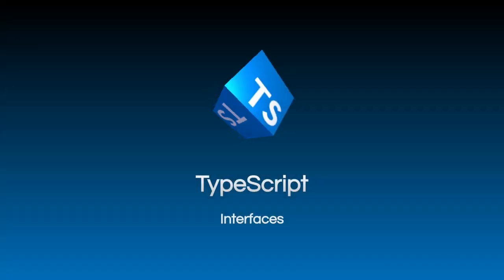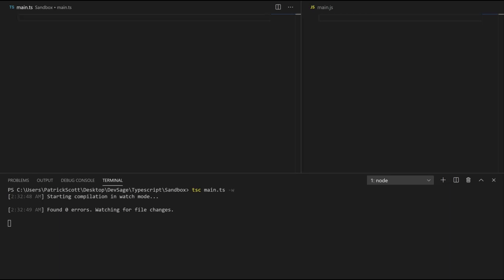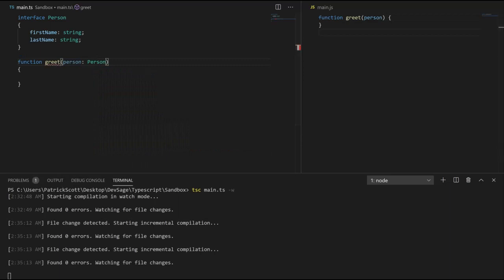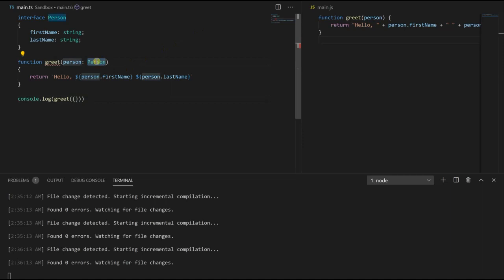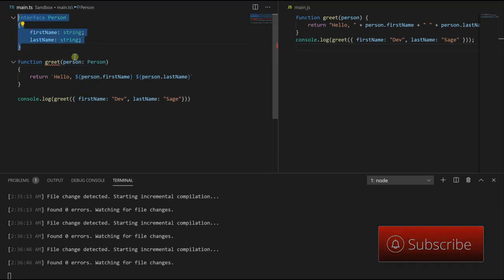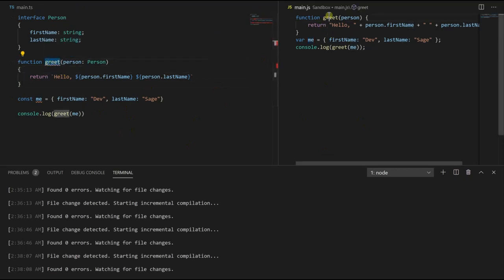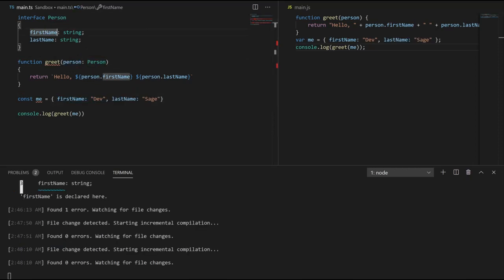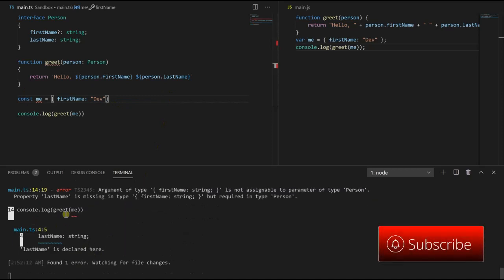TypeScript Tutorial #4 - Interfaces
What is an interface in TypeScript?